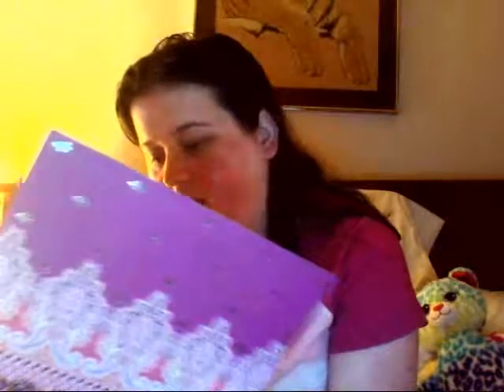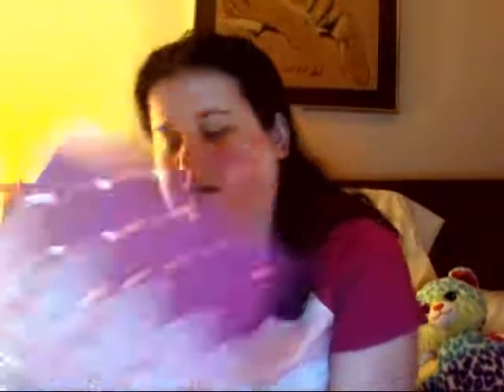Journaling Update October 2017